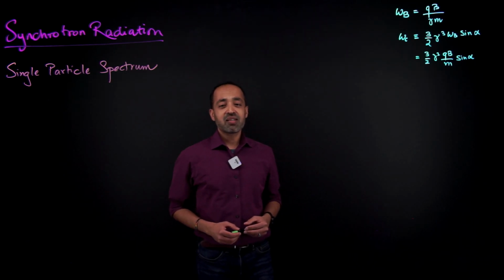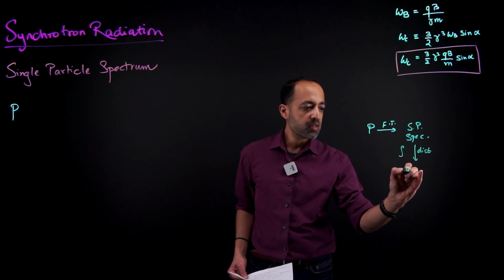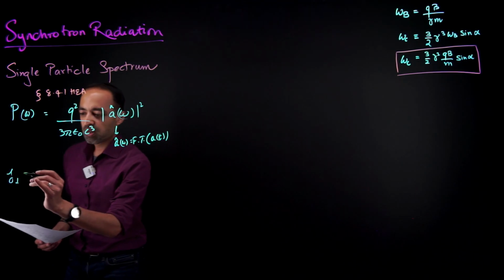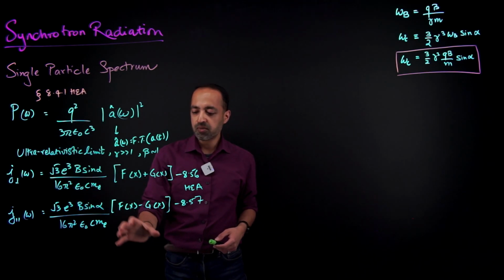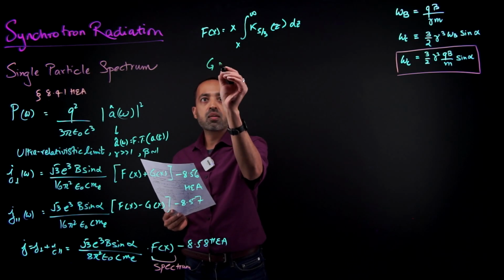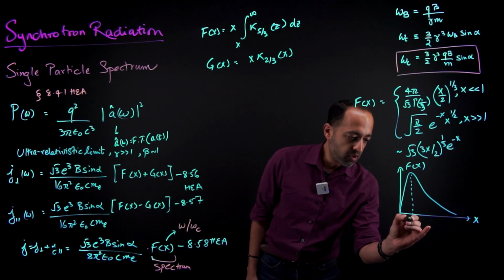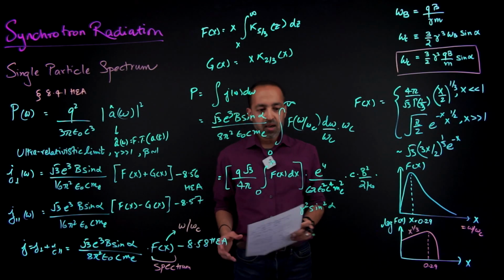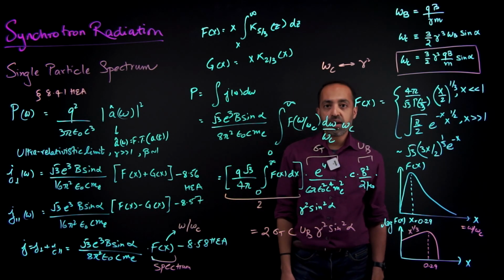Synchrotron Radiation Lecture 1.5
The fundamentals of synchrotron radiation, recorded by Prof. Tanmoy Laskar at the University of Utah.

References
HEA = High Energy Astrophysics by Malcolm Longair, 3rd EditionRL = Radiative Processes by Rybicki and Lightman

1.5: Single Particle Spectrum Shape
0:00 Recap
2:04 Single Particle Spectrum
15:10 Verification of Formulae
19:48 Next Steps